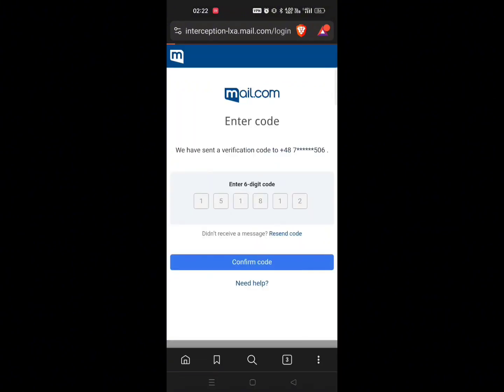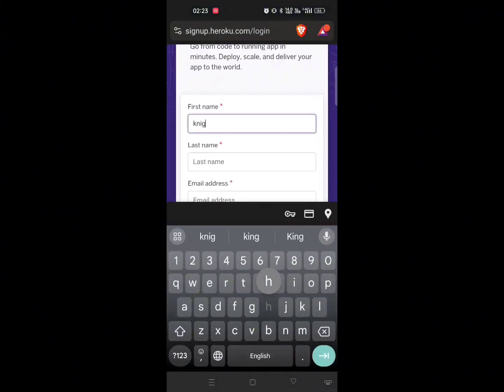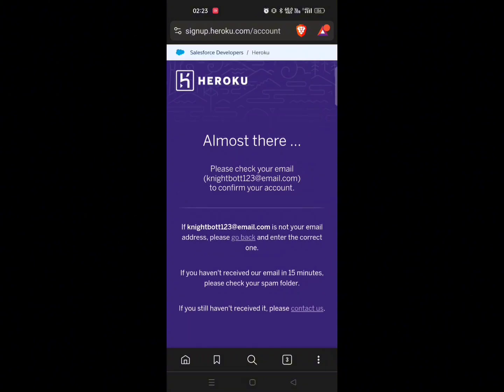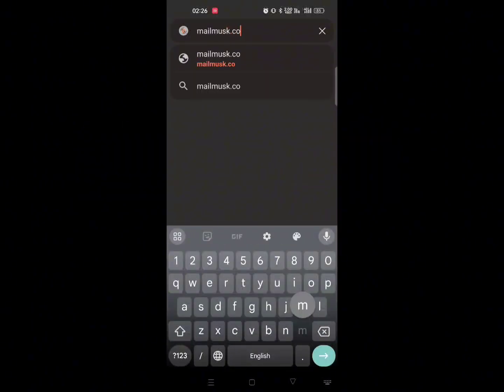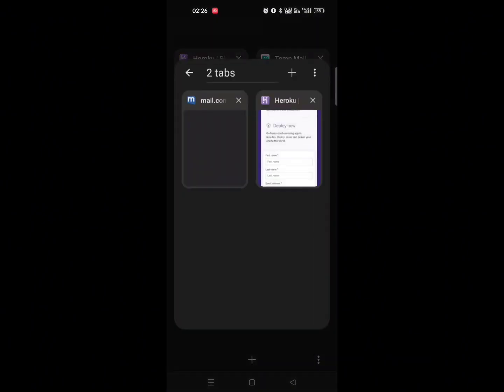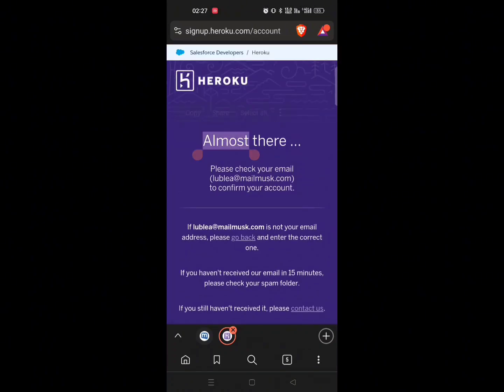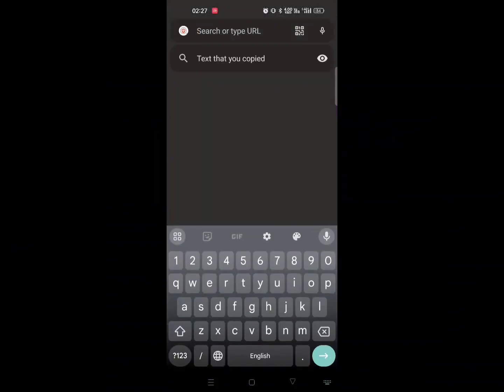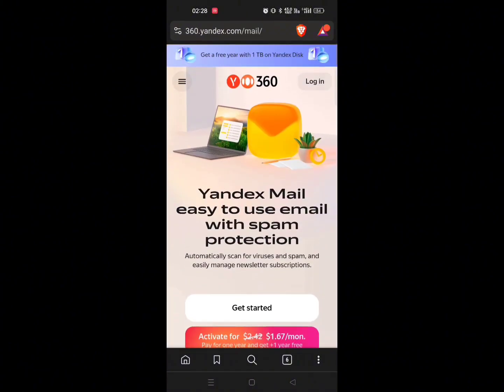4 Ways to create Heroku account in 2024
Are you looking to get started with Heroku but unsure how to create an account? Look no further! In this video, we'll walk you through 4 easy steps to set up your Heroku account quickly and efficiently. Whether you're a developer, student, or tech enthusiast, our beginner-friendly guide will make the process a breeze.

How to create Heroku account || Heroku sign up problem

Step 1: Visit the Heroku Website
Step 2: Sign Up for a Free Account
Step 3: Verify Your Email
Step 4: Start Using Heroku

Drop your questions in the comments below, and let's get your Heroku journey started today!